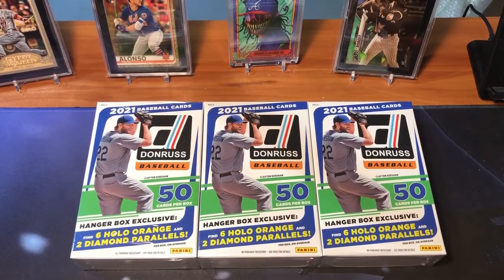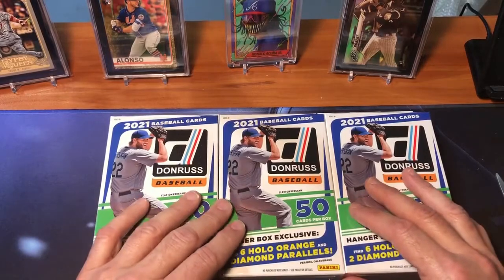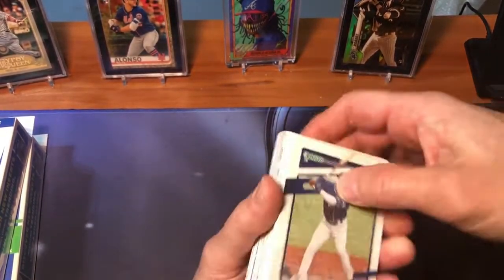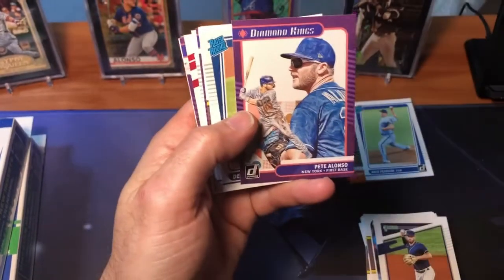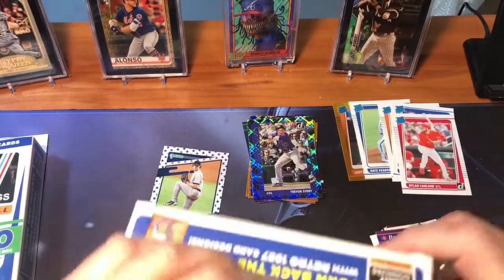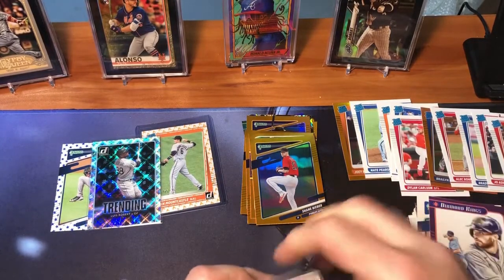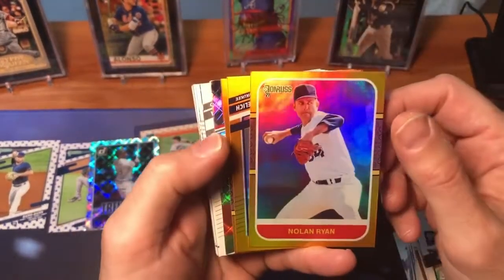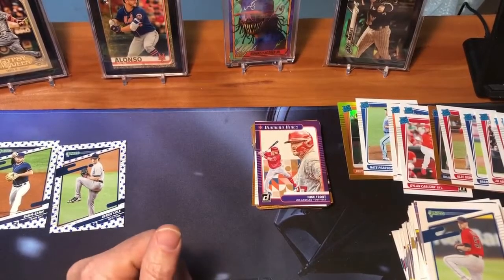First Look!! 2021 Donruss Hanger Boxes! PARALLELS EVERYWHERE.. Plus WHAT IS GOING ON AT PSA?????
Welcome back to the channel.  Today I open up 3 Hanger boxes of 2021 Donruss and hit some sweet parallels including a low numbered TOP ROOKIE parallel.  I also give you my thoughts on the PSA SHUTDOWN and what it could mean for graded cards going forward.